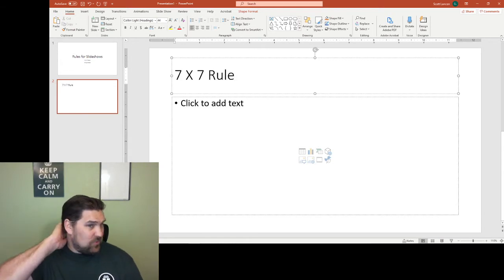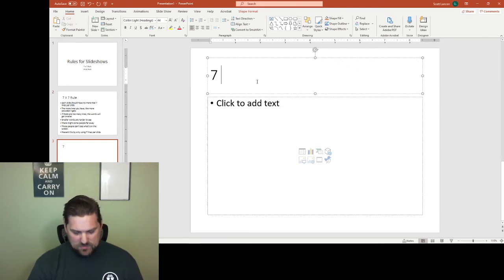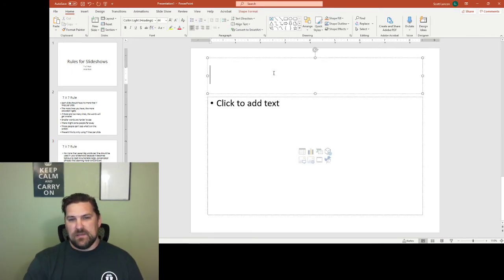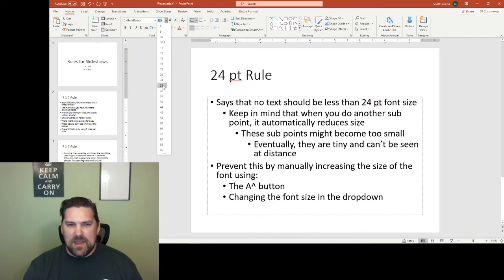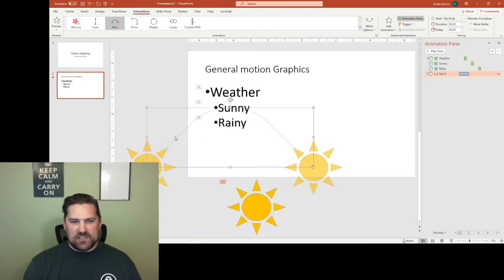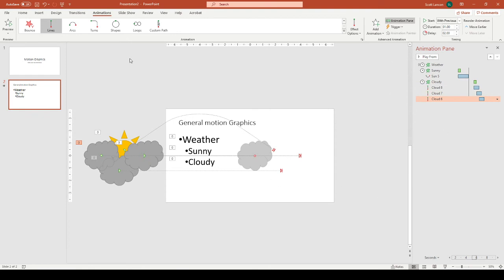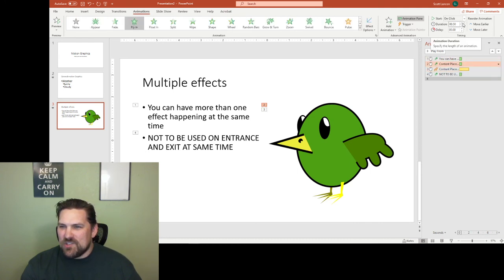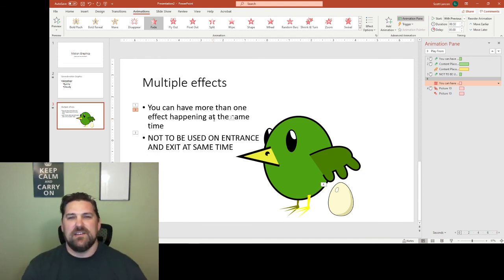2020 05 01 6W 2 PowerPoint 7x7 rule 24pt rule Motion Animations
Watch this video and take the quiz about it in the Google Classroom